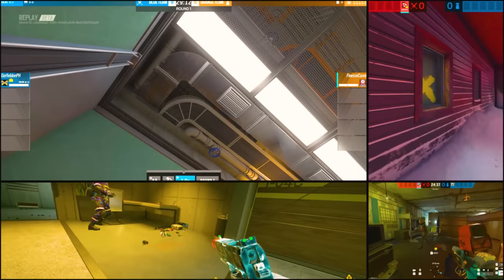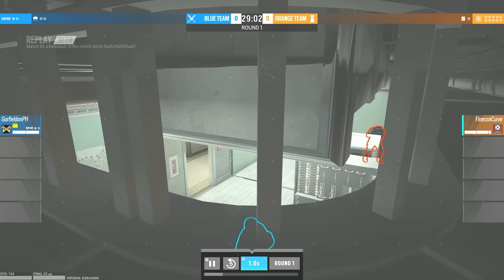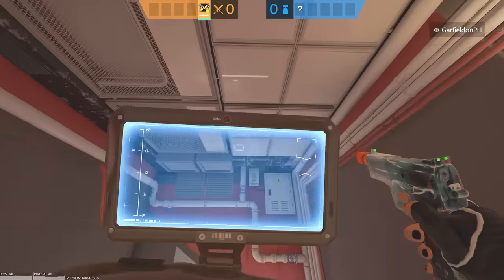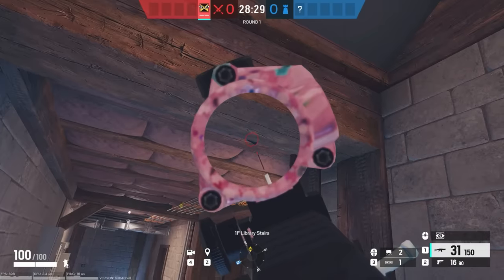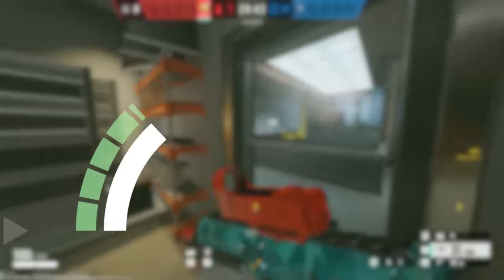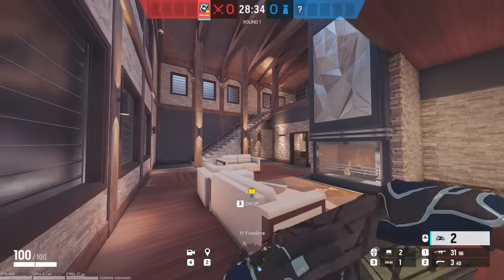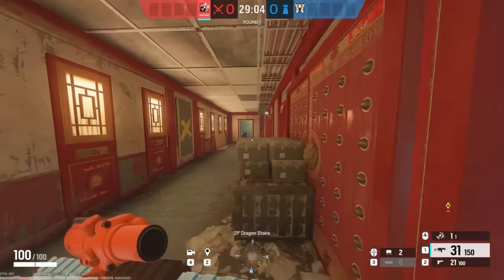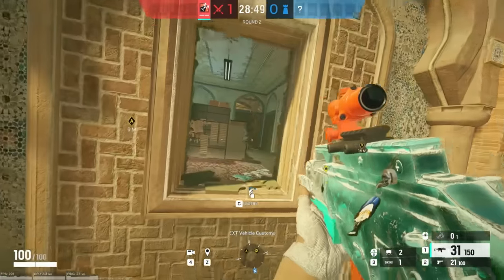I Asked Operator Mains to Show Me Their CRAZIEST TRICK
In this video, I'm asking an operator main in Rainbow Six Siege how they do their CRAZIEST TRICK. If you're looking to improve your ranking in Rainbow Six Siege, be sure to watch this video to learn some tips and tricks from one of the best operators in the game!

Rainbow Six Siege is one of the most popular games on the market, and for good reason. This tactical shooter is packed full of exciting gameplay mechanics and intensive competition. If you're looking to improve your rank and skills in this game, be sure to watch this video and learn from one of the best!

how to rank up rainbow six siege

how to improve your rank in rainbow six siege
rainbow six siege site setup
how to get better at rainbow six siege controller
Best rainbow six siege defending strats
rainbow 6 siege beginners guide
how to setup site in rainbow six siege
how to get better at rainbow six siege 2023
Master Every Rainbow Six Siege Site Setup in Under 3 Hours!